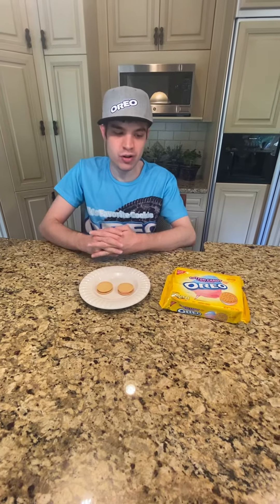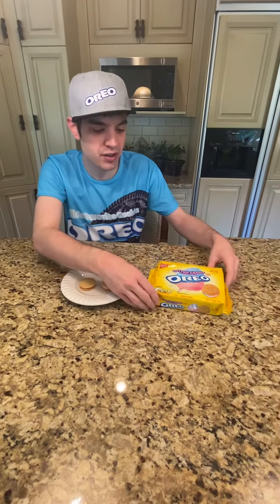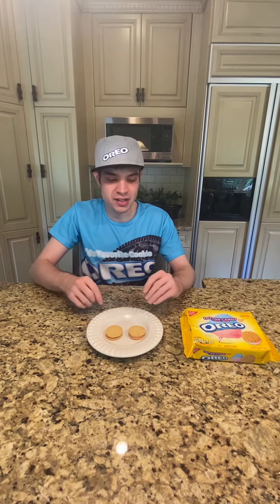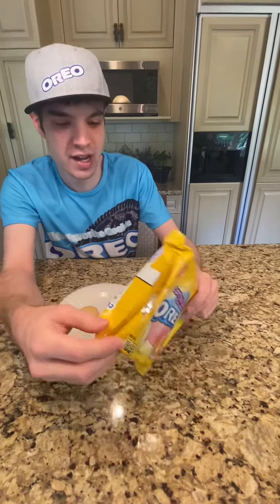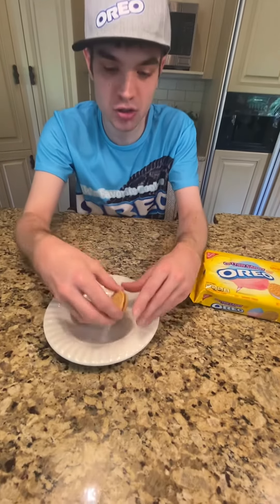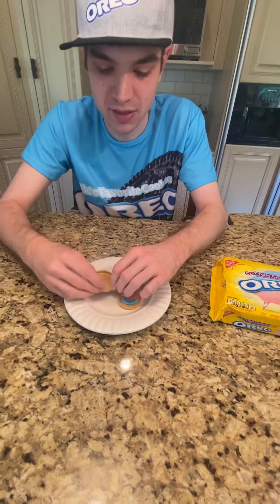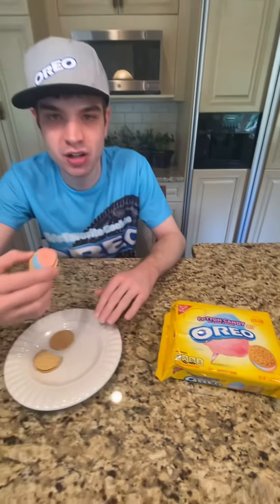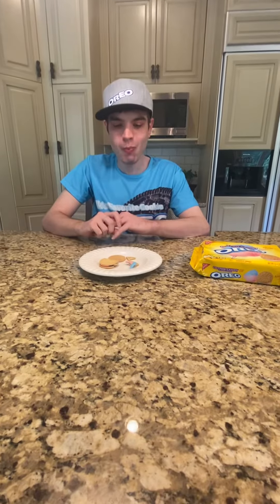Oreo Critic Episode 64 - Cotton candy Oreo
This is a review of the Cotton Candy Oreo using Golden Oreos.